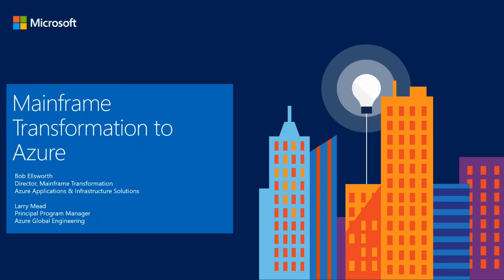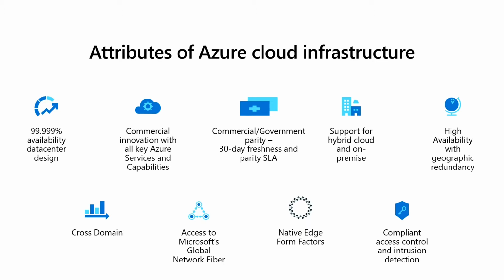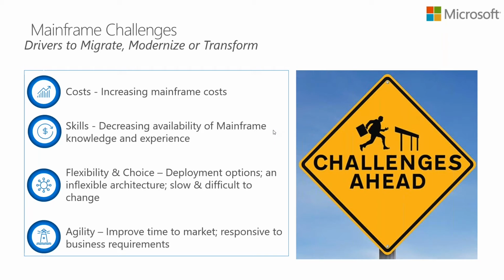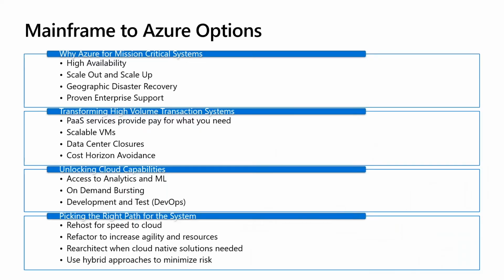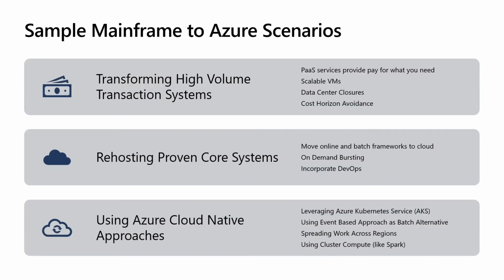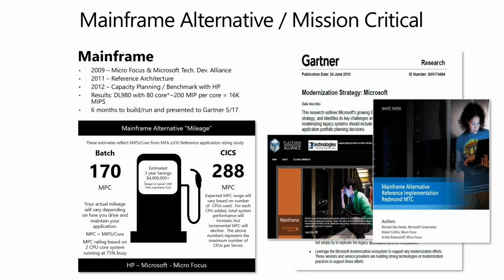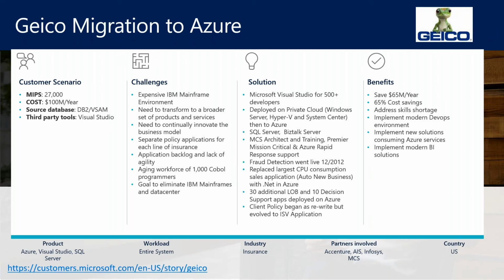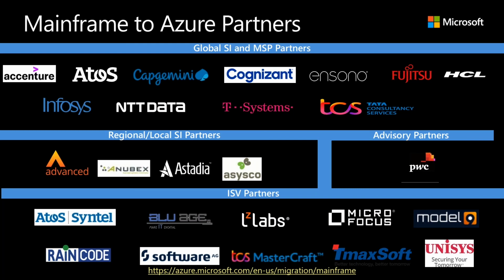Modernize with Ease By Running Midrange and Mainframe Applications on the Microsoft Azure Cloud